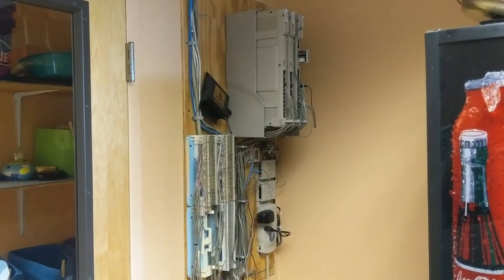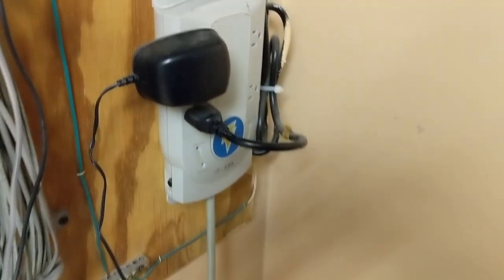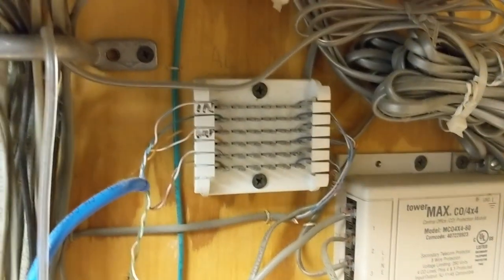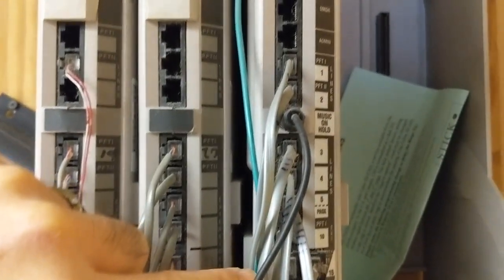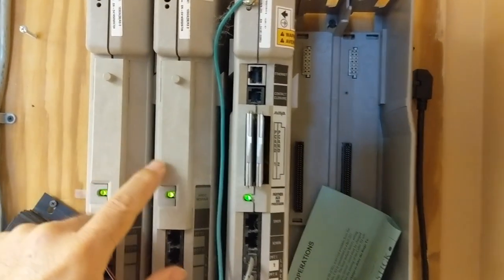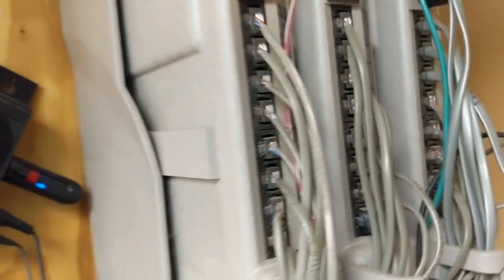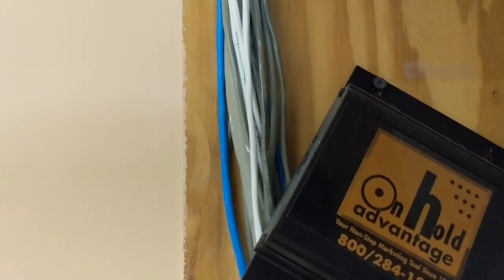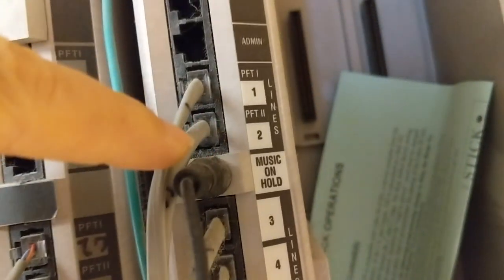Avaya Partner PBX Tour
An onsite tour of the Avaya backboard layout.  The Key system, the 66-block, cross-connecting wires, power protection.

A great primer for anyone just getting started in the Telecom or phone system field service business.